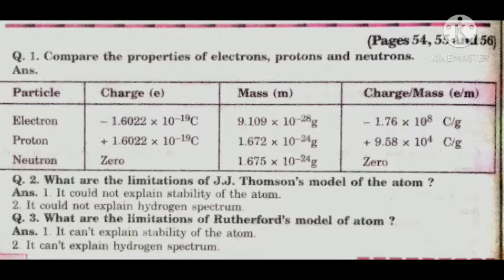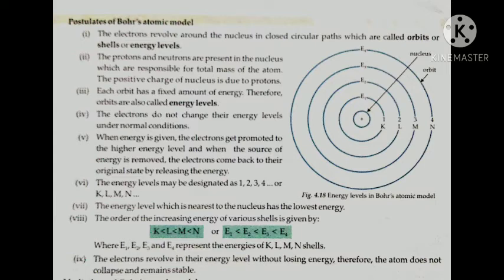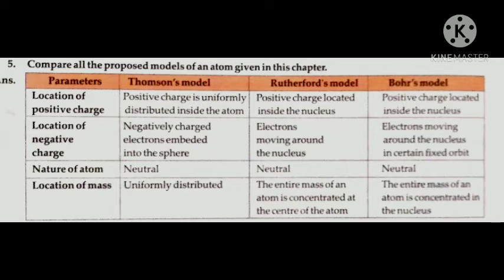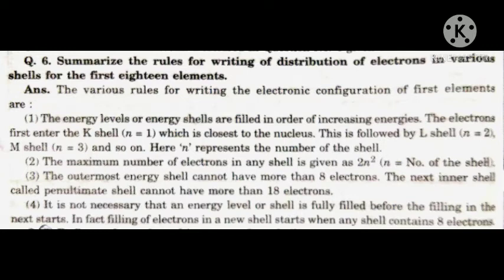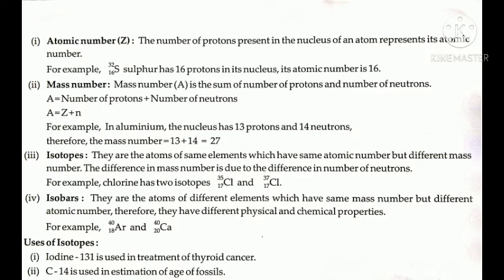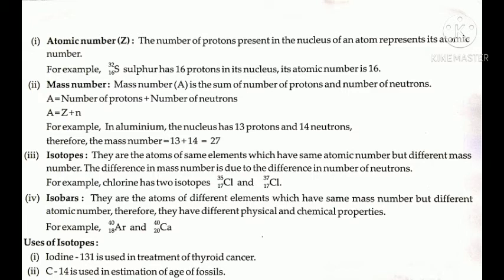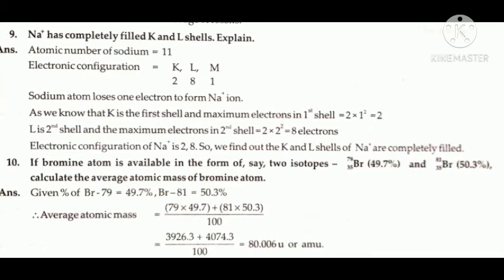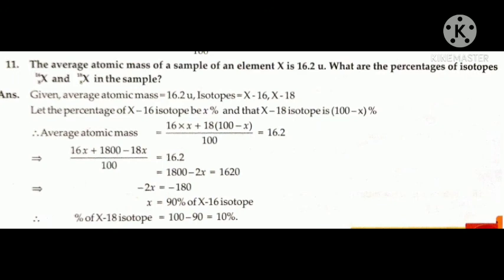SRI PARASAKTHI VIDYALAYA CBSE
Class 9 Chemistry   Part 39   Jan 9th 1